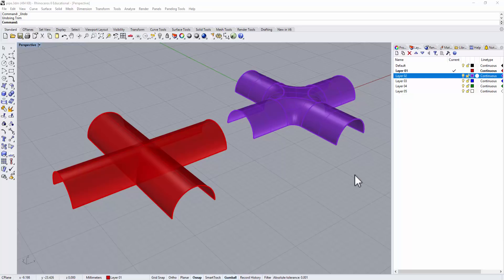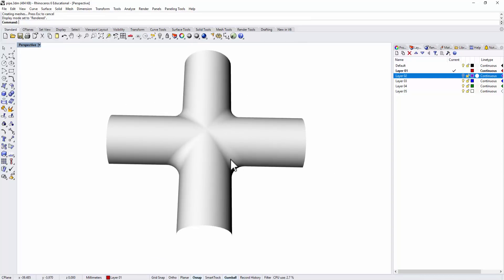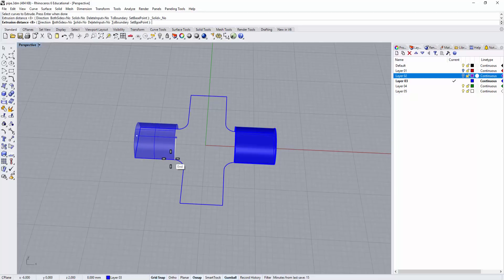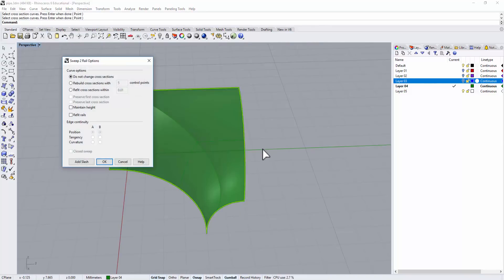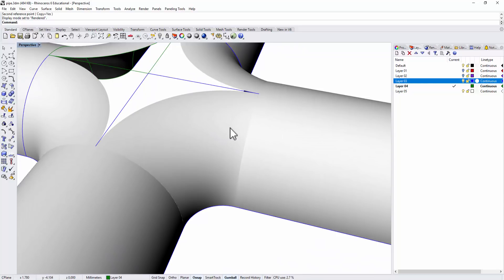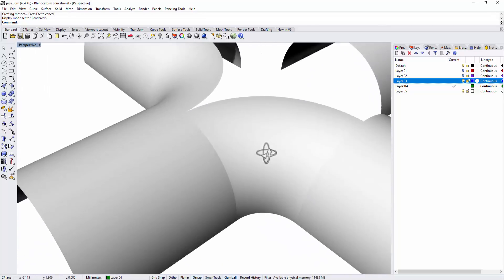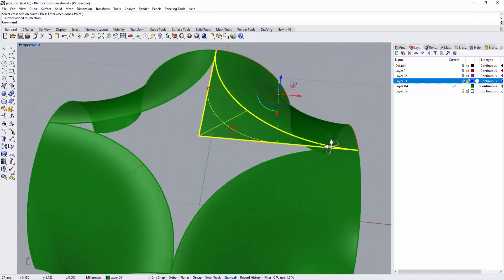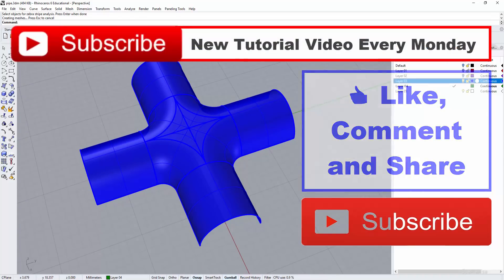Rhino 3D CAD Technique #15: Pipe Surface Study in Rhino 6 (2018)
T-Spline is no longer a plug-in for Rhino starting from Rhino 6. I would like to show you how to build and join surfaces together to make very flow polysurface in Rhino 6.

This video tutorial is done by Rhino 6. The exact commands can be used with Rhino 5 and older version.

PJ Chen Design Channel is about sharing Rhino 3D tutorials to students and 3D model professionals learning various Rhino 3D techniques.